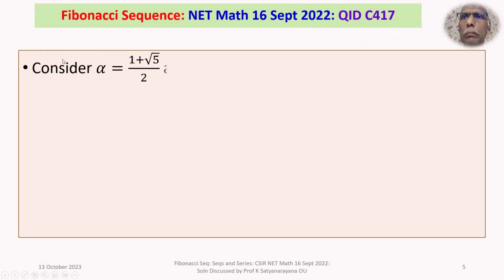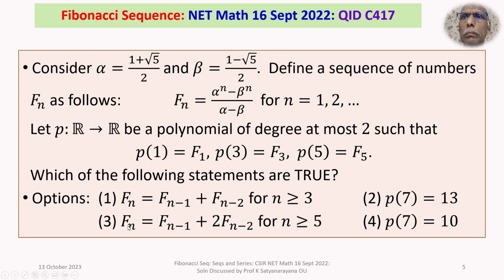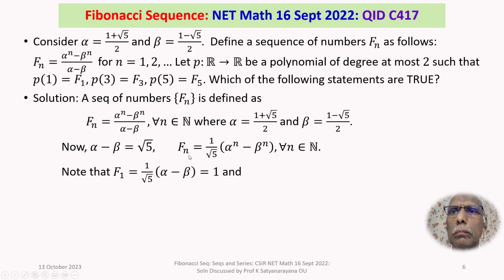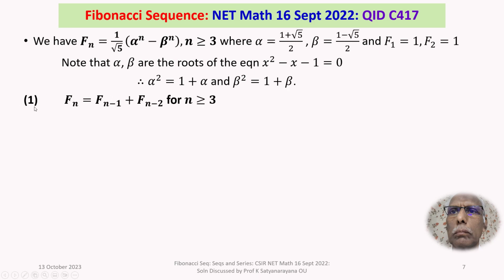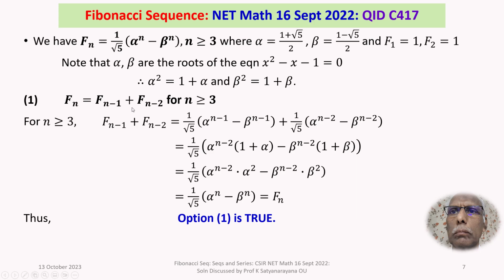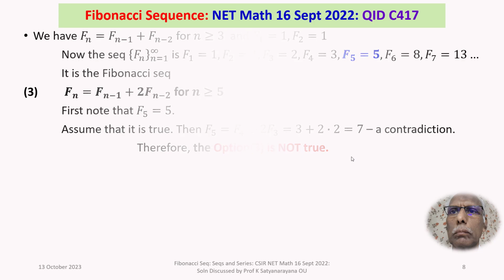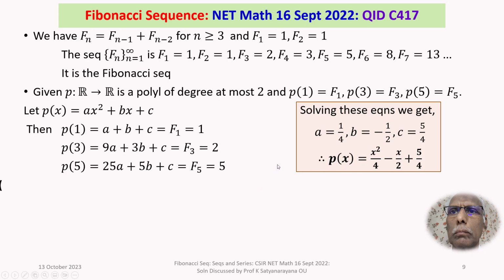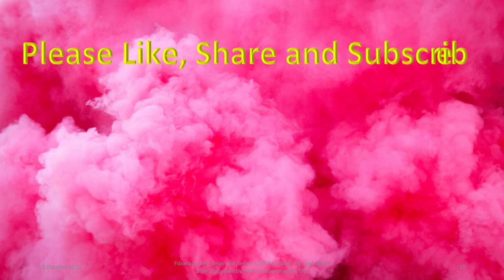Fibonacci Seq: Seqs & Series: CSIR NET Math 16 Sept 2022: Soln Discussed by Prof K Satyanarayana OU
The solution of a problem from the section Sequences and Series, that appeared in CSIR NET held on 16 Sept 2022, is discussed in detail.
The problem is related to Fibonacci sequence.